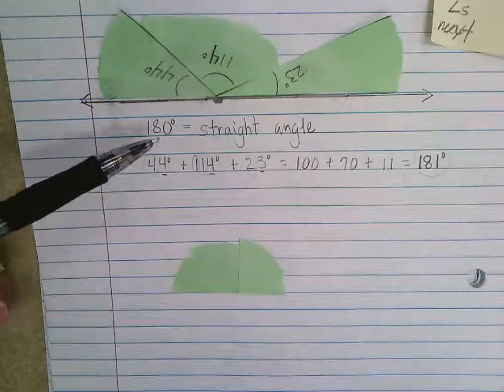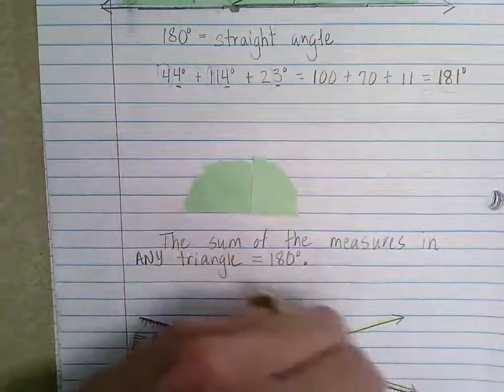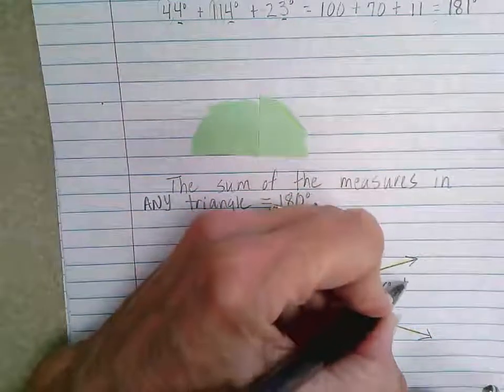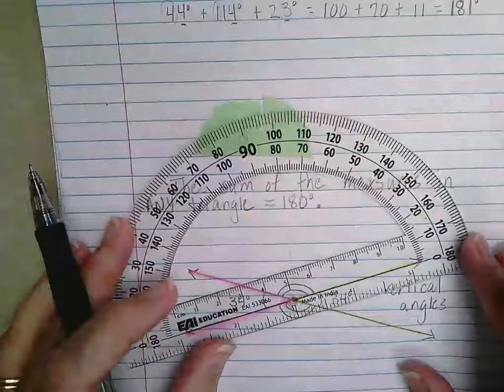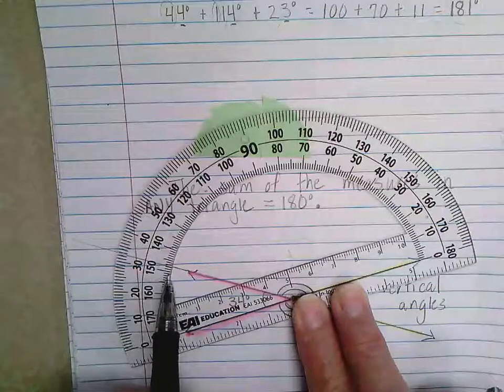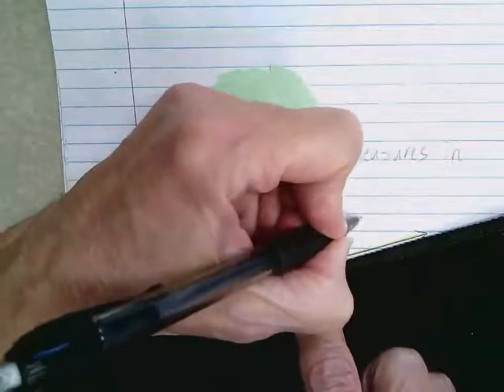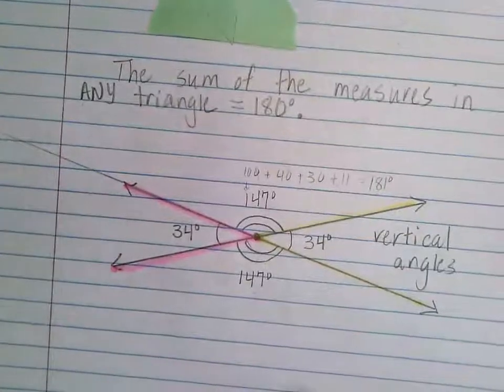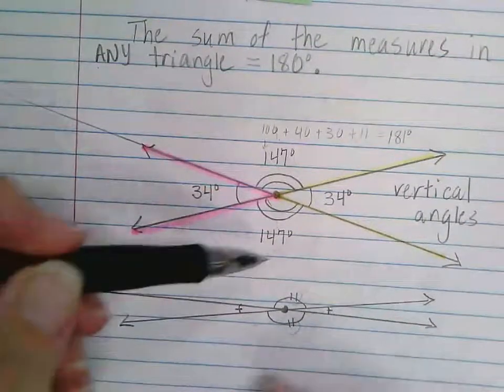Vertical angles intro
A brief introduction to vertical angles.